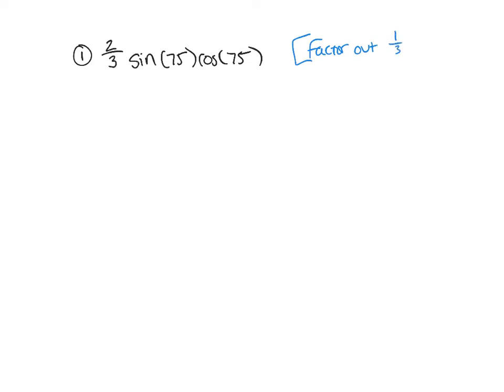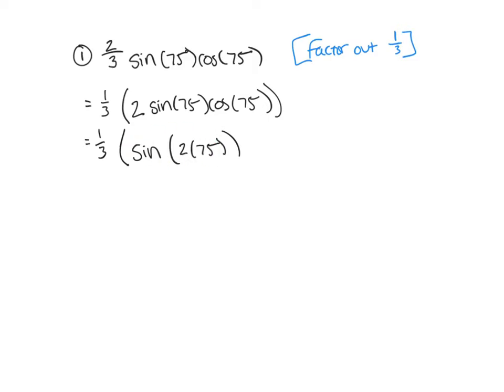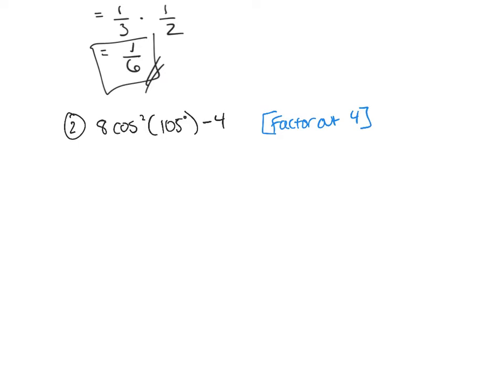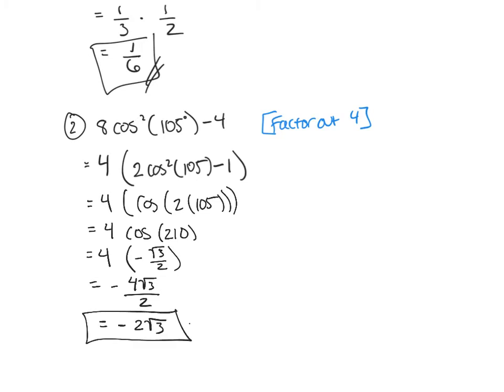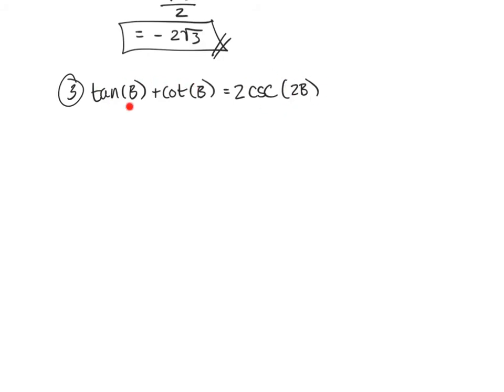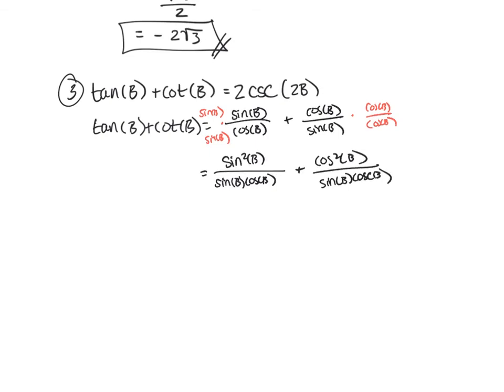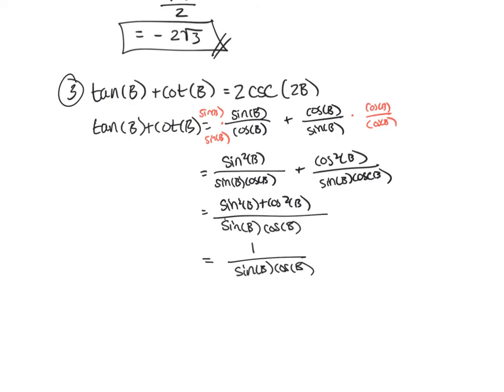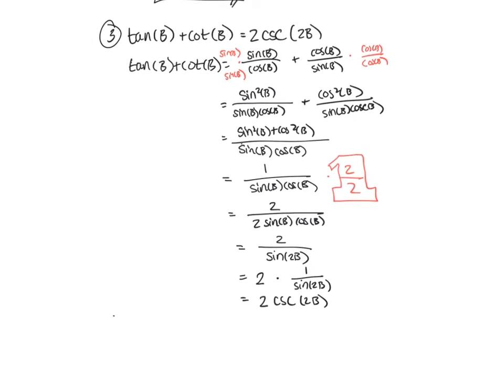Double-Half Angle Identities Day 2 Video